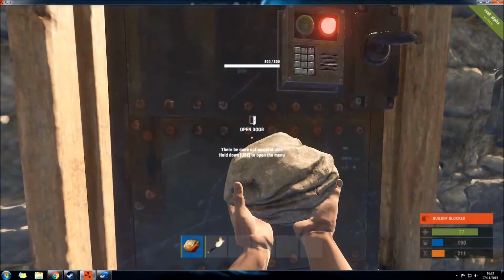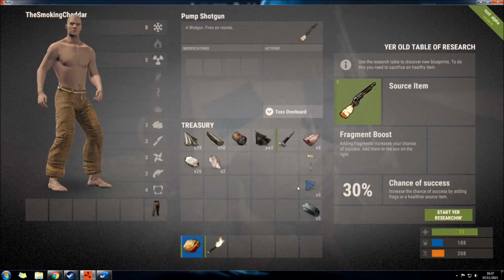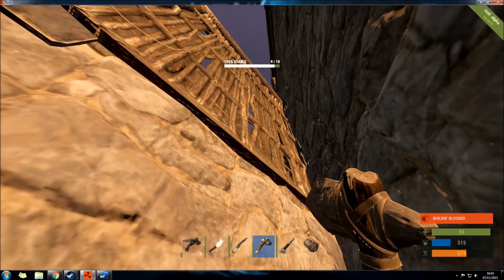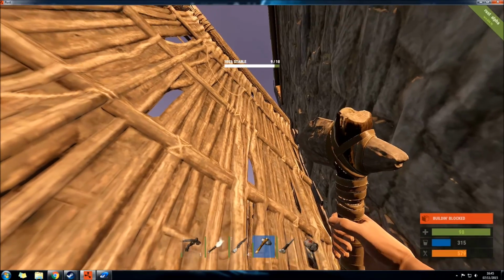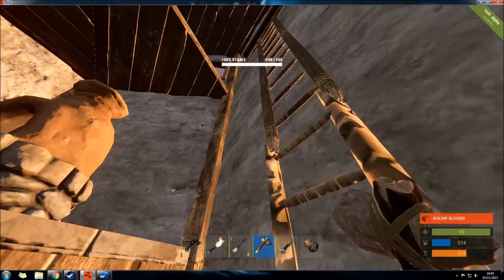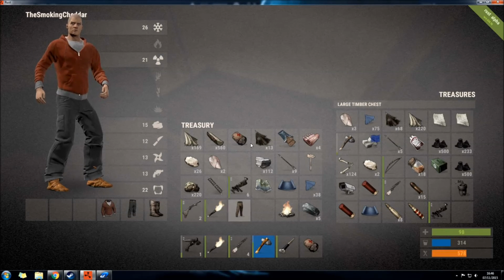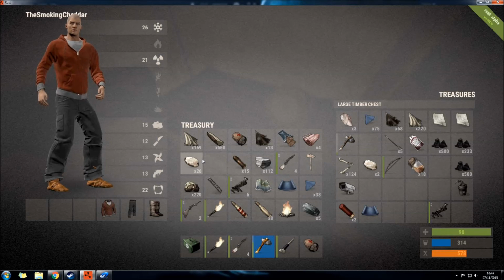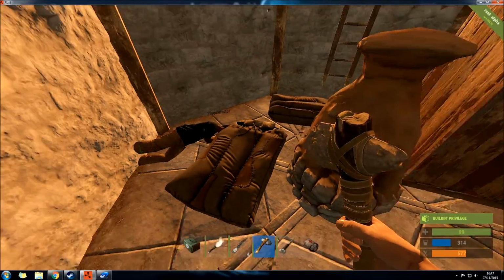Rust raid cam 3: A Fresh start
its a new patch and a new start. so, this was the fastest way i could get the items i needed. shame i didnt make any friends in the process.